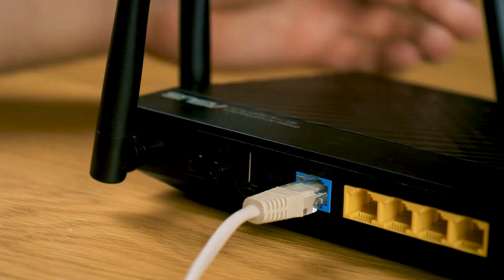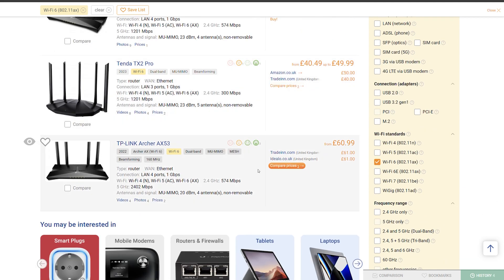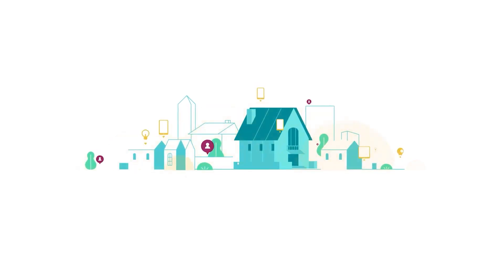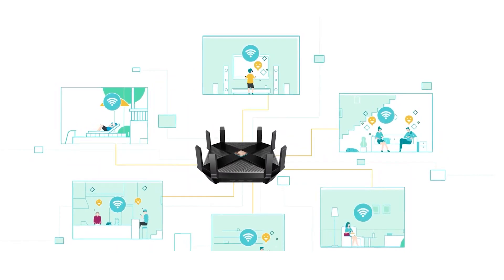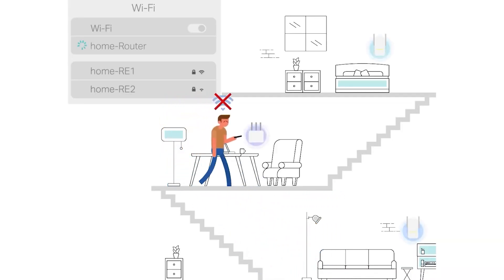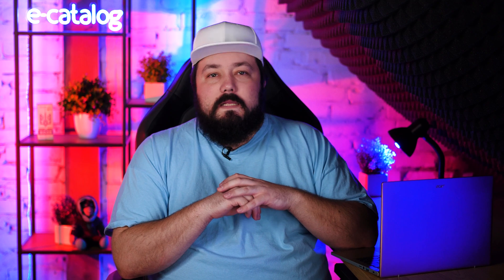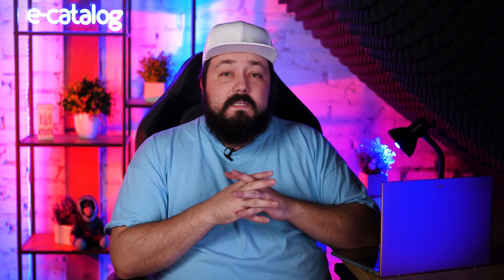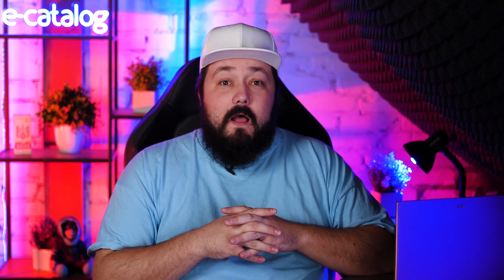How to choose a router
In the modern world, reliable and stable internet connection is an integral part of our everyday life. And one of the key components that ensures quality connectivity is the router. In this video, we will explain how to choose the right router and discuss the main technical characteristics that are important to consider when making a choice. Watch the video till the end, and you will gain all the necessary knowledge to make the right choice and enjoy stable internet. Let's get started!